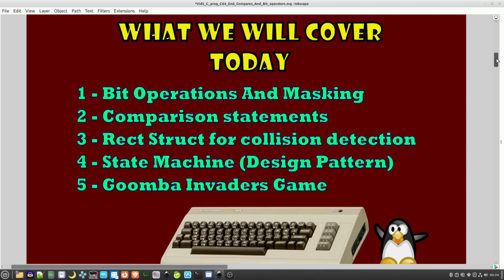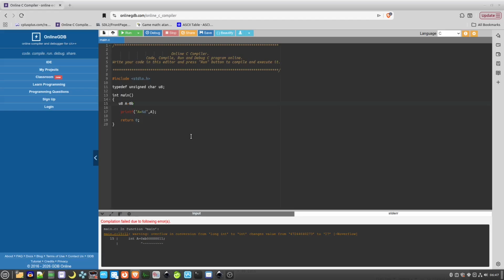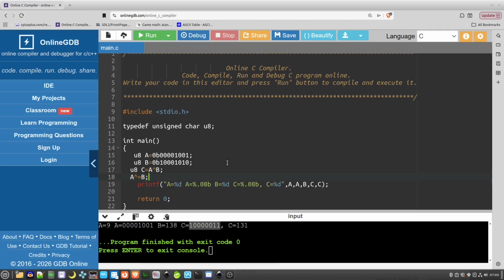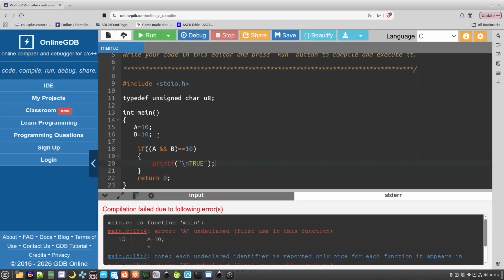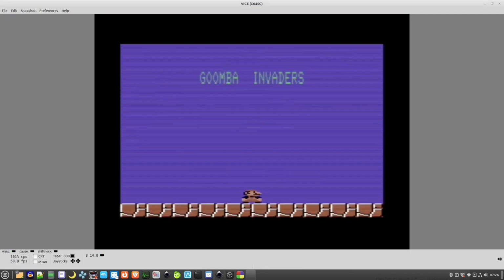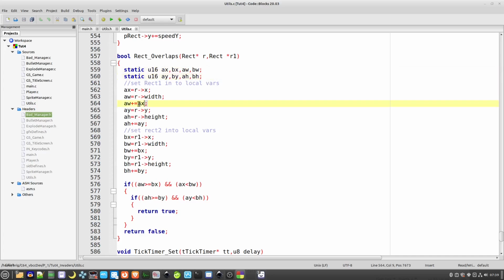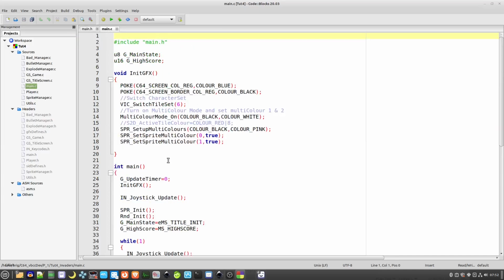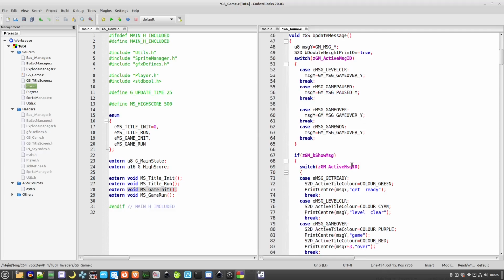Lets Learn C for Beginners - Video 5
In this video, I explain what Bitwise Operators are and how to use them.
Next I explain various ways to compare variables, for equality or if one is bigger or smaller than another.
Next I explain how I detect for collisions in games, using the
Rect structure and Rect_Overlap function.
I also explain how, I ran out of memory and why it happened and
finally I finish up with a quick go over, of some of the code.
I explain the Rect struct used in this C64 game and the
function code. And then I talk about the main game loop and how
I use the State Machine Design pattern for this.
I also explain how a few things work on the way.

I have updated the Graphics Creator for the Vic20 and C64, but I have not uploaded the new version. Let me know if you would like this or not? The newest version, allows the graphics code to be formatted in assembly format using the .byte and $ sign to indicate hexadecimal numbers.

Time Stamps
00:00:00 - intro
00:01:43 - Bitwise Operator Talk Start
00:14:40 - Bitwise AND
00:19:57 - Bitwise OR
00:22:55 - Bitwise NOT
00:24:37 - Bitwise Exclusive Or
00:29:40 - Bitshifters
00:38:12 - Compare boolean operators
00:48:08 - Rect Struct and Collisions Talk
00:52:18 - Game Demo
00:54:10 - Game Graphics Overview
00:59:44 - Update vlink vbcc6502 linker script
01:01:18 - Rect collision code
01:18:00 - State Machines and C64 Goomba Invader Talk